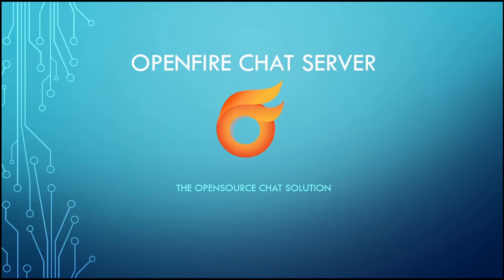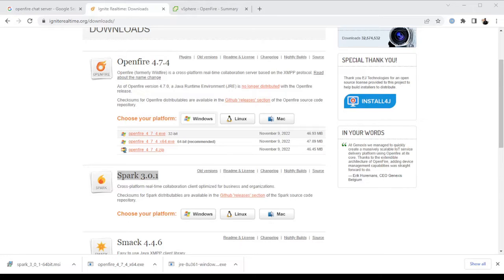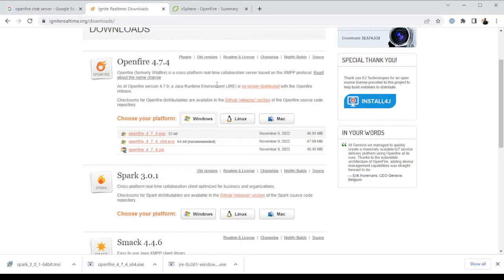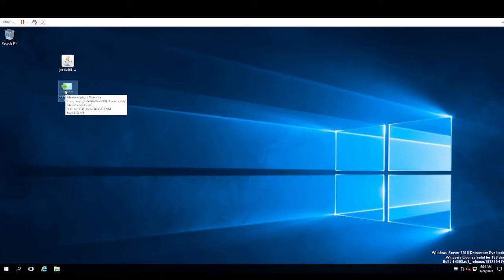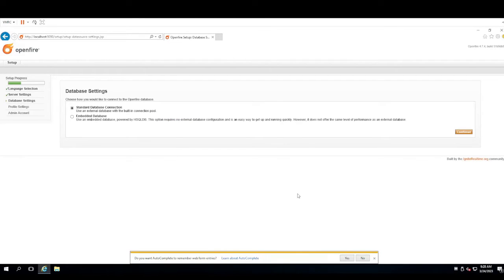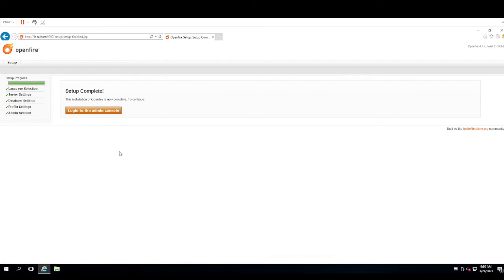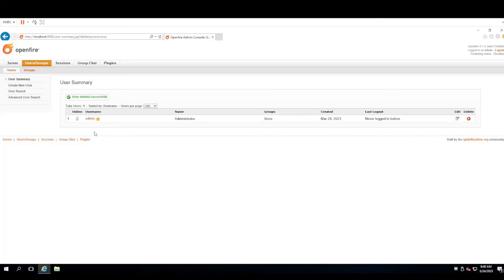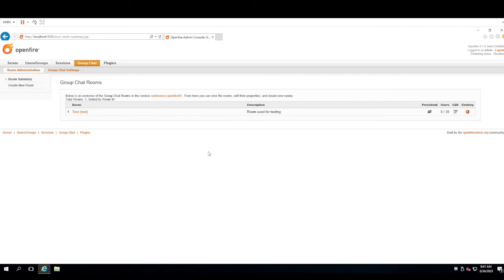Openfire Chat Server: Install and Configuration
This is a video walkthrough of the Openfire chat Server installation and configuration for both stand-alone and active directory integrated instances, and covers various use cases.

0:00 Intro
4:17 Basic Host Setup
9:55 Pre-Requisites
10:15 Installation
14:19 Initial Setup
24:30 Users
25:37 Uninstallation
26:54 Active Directory Integration